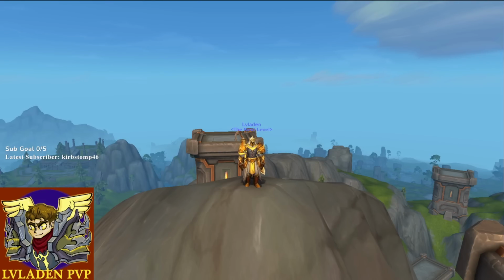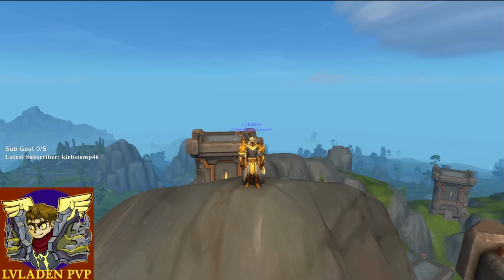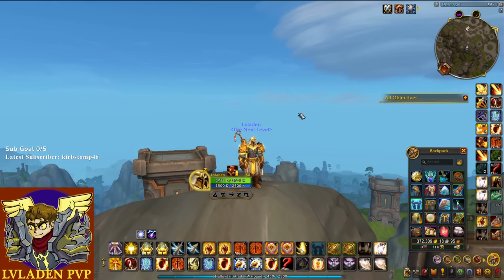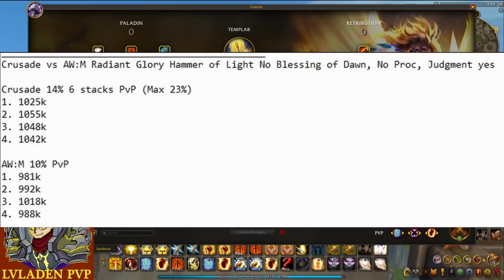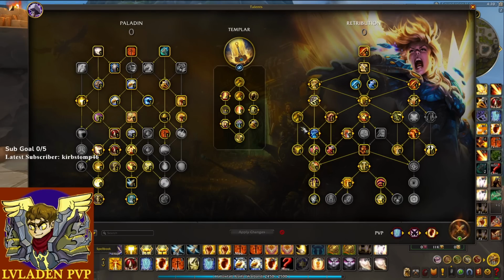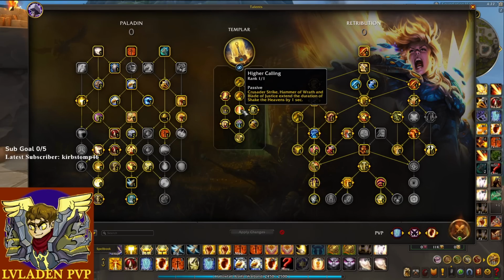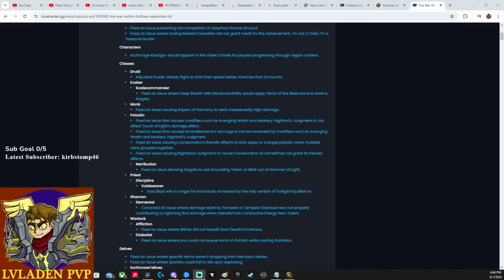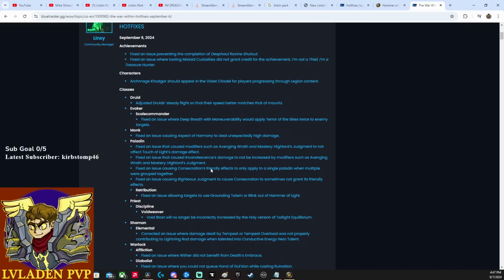Become The ULTIMATE Templar Paladin - Ret Paladin PvP Guide - WoW The War Within 11.0.2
0:00 Intro
1:35 How does Hammer of Light Work?
5:01 Crusade or Avenging Wrath Might?
7:20 Templar Hero Talents
11:37 Burst Rotation Explanation
12:45 Burst Rotation Examples
13:25 Bugs
15:21 Gameplay

Talent Links
For Blessing of Protection:
CYEAE74QAafj6bdTrgpLZS4VlDAAAwAAMxyyMz2y2YsMzYbzsBAAAAAgZby0MzyMwMjZMLDYGsMLmtFMMDzglN2GAwsMbzMzSzMTbzysNDAYDA

For Blessing of Spellwarding:
CYEAE74QAafj6bdTrgpLZS4VlDAAAwAAMxyyMz2y2YsMzYbzsBAAAAAgZby0MzyMwMMjZZAzglZxstghZGzglN2GAwsMbzMzSzMTbzysNDAYDA